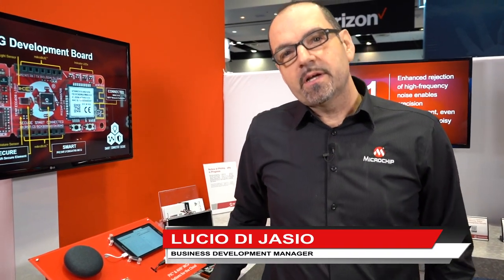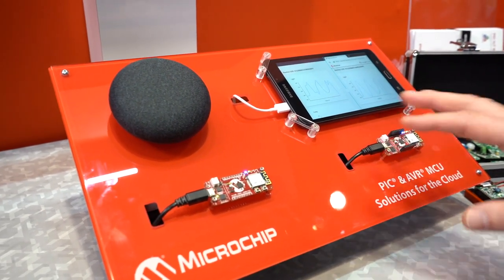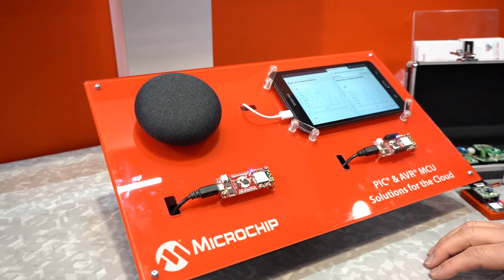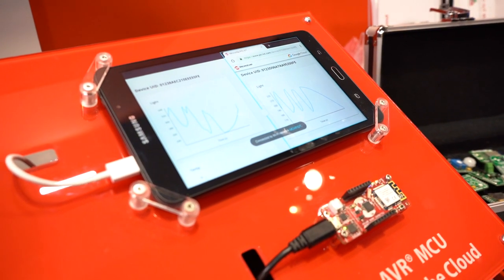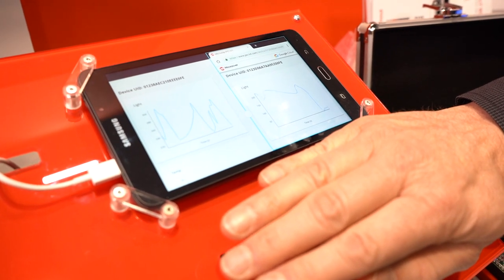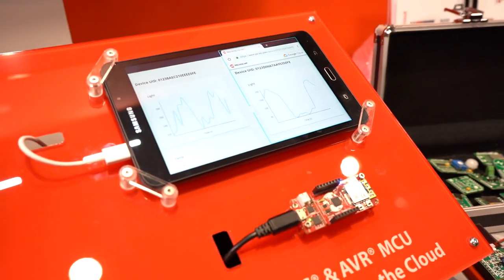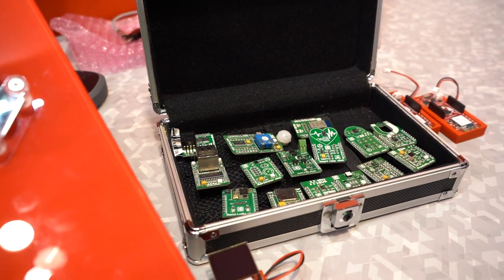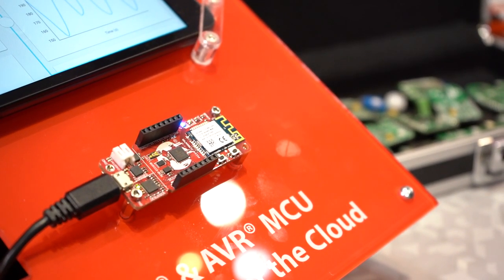Rapid IoT Device with Wi-Fi® Enabled Development Boards – IoT World Demonstration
Lucio Di Jasio, 8-bit Microcontroller, Business Development Manager, walks you through two rapid development boards designed specifically for IoT applications. The AVR-IoT WG and PIC-IoT WG combine your preferred microcontroller with a CryptoAuthentication™ secure element and a fully-certified Wi-Fi® network controller module to provide an easy and effective way to connect embedded applications to Google’s Cloud IoT Core platform. Learn more about these boards on our